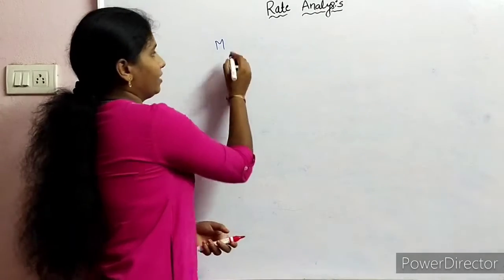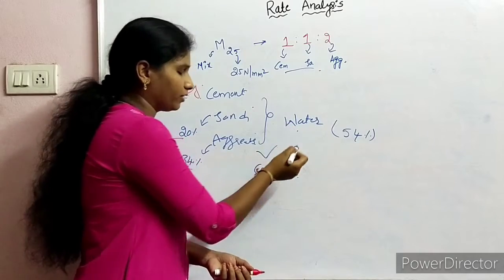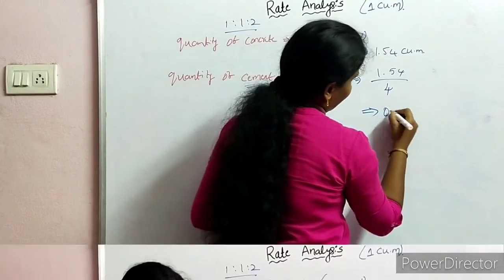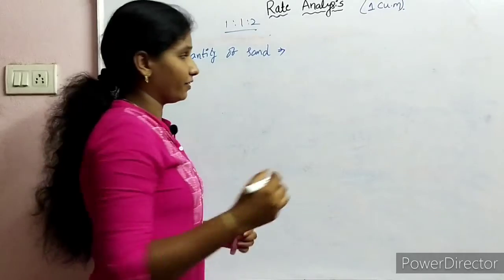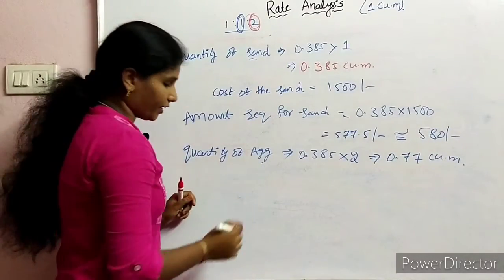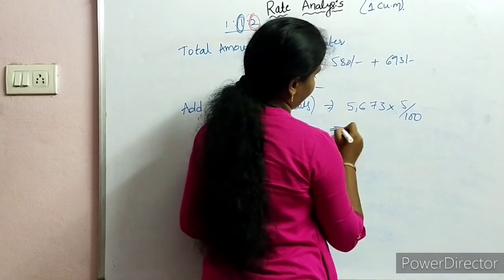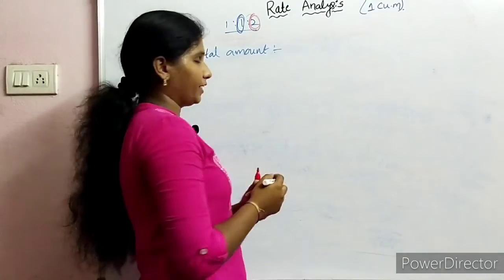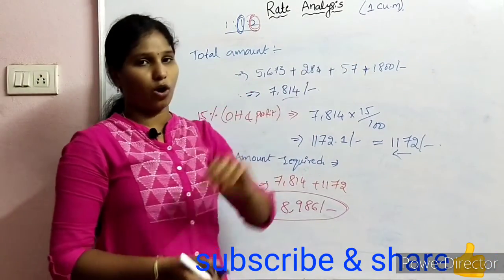rateanalysis civilengineering rateanalysisforconcrete rcc#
this video is useful for diploma and btech civil engineering students..In this video we will see how to calculate the  quantity of cement ,sand and aggregates for M25 grade of concrete work..M25:(1:1:2)/the procedure  is same for all grades ( as per their proportions )of concrete..rate Analysis is done for concrete including labour charges,over head charges and profit... subscribe the channel and comment below .